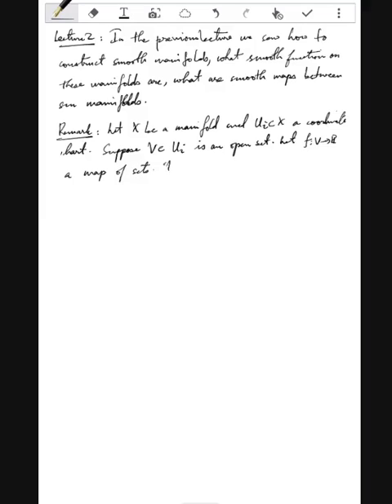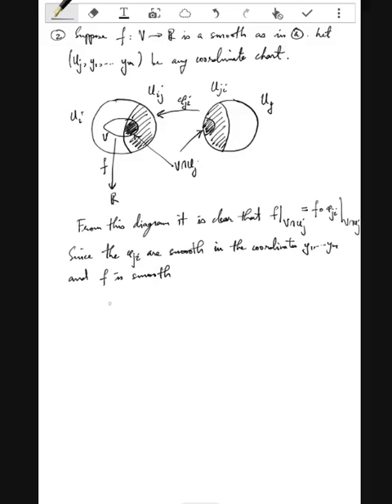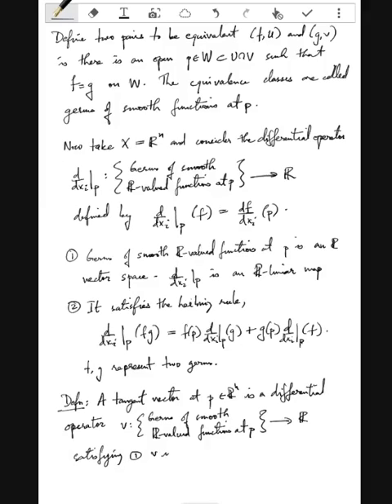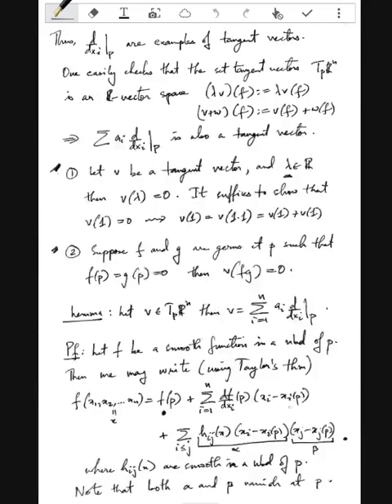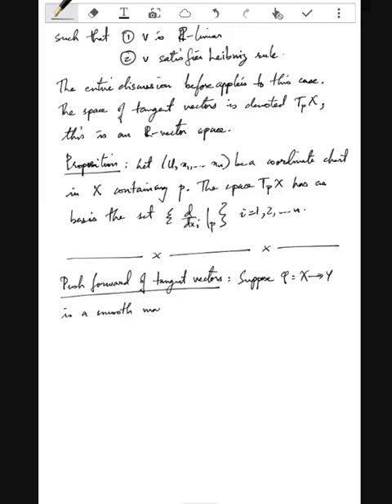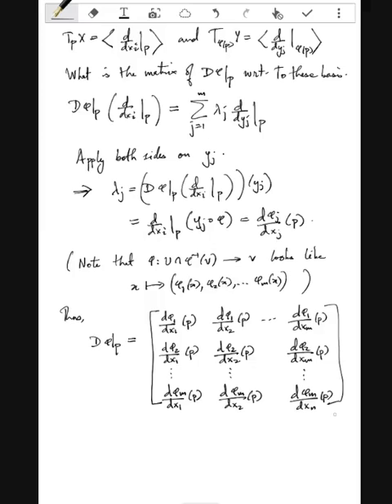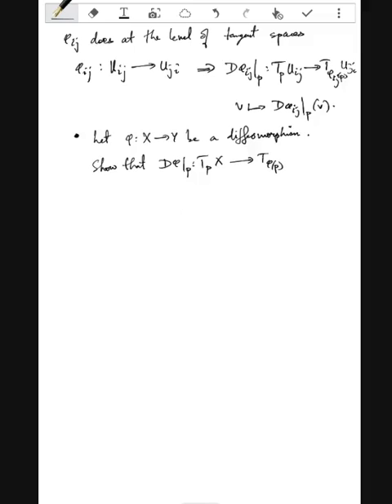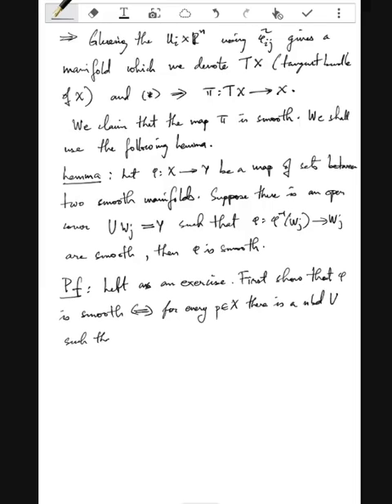MA815_Lecture_2_R_Sebastian